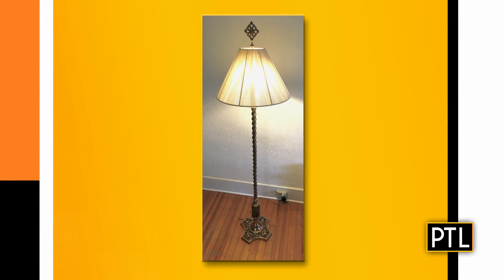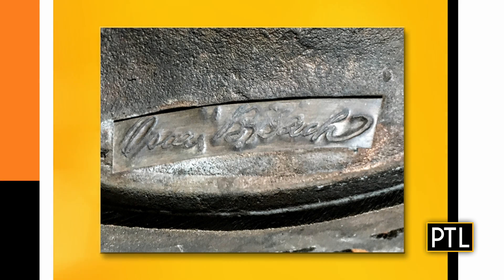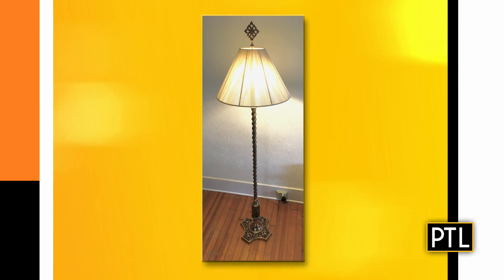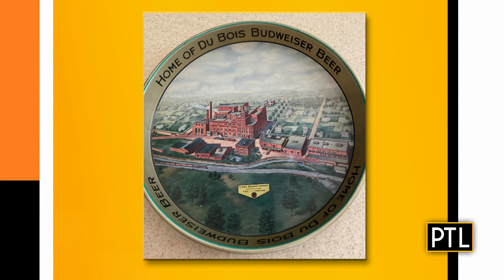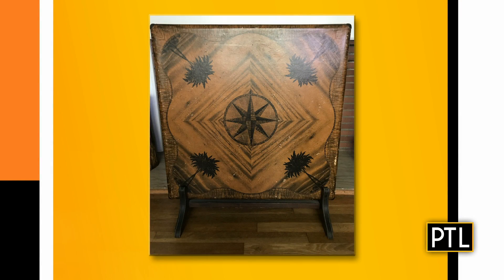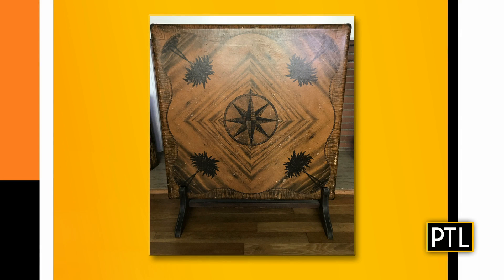What's It Worth With Dr. Lori: Sept. 27, 2022